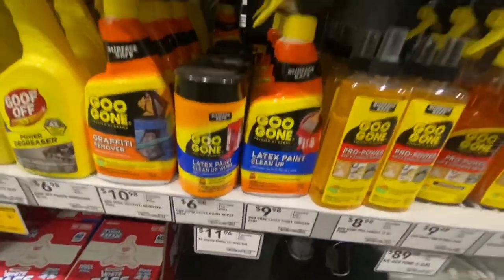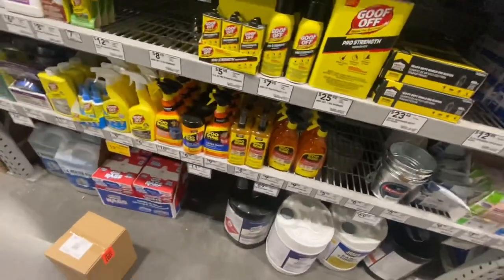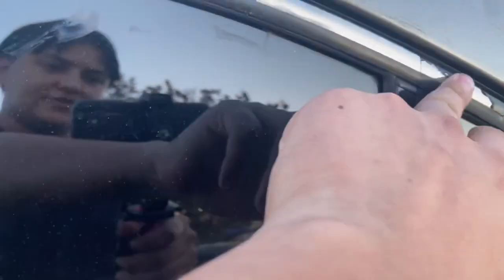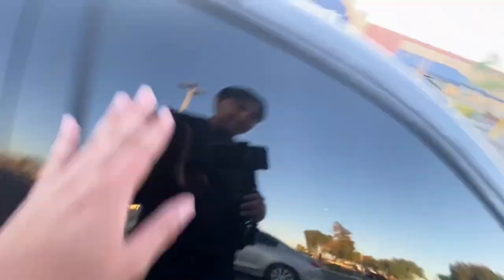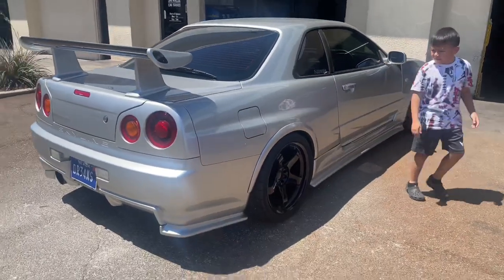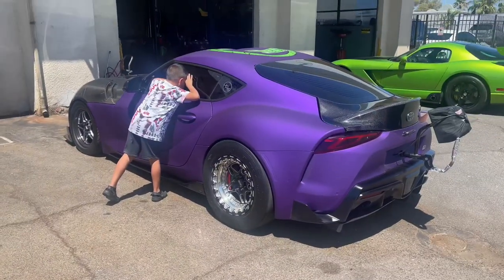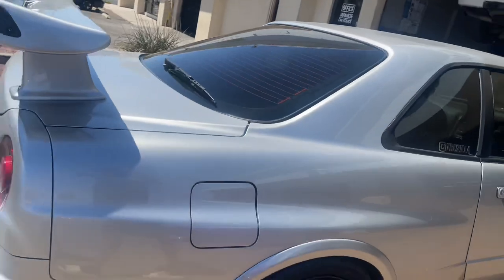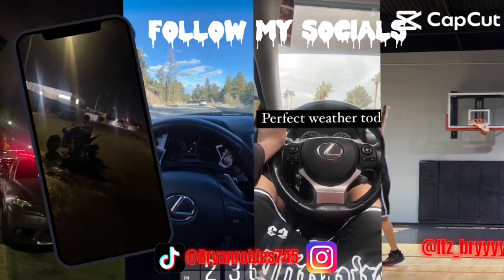Weekly Vlogs: Installing Window Visors !